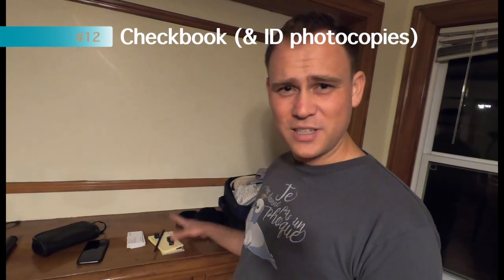Shinobi Uni Onsen - Pt 1 - Packing For Japan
In part one of this Japan travel series, I'm going to walk through the fifteen items on my packing checklist:

1) Passport
2) JR Pass
3) Portable charger
4) Cables
5) Plugs
6) Converter plugs (if not coming from the US)
7) Headphones
8) Toiletries
9) Smartphone
10) Learn Japanese!! (if nothing else, be sure to download this amazing app
11) Business cards
12) Checkbook (& photocopies of IDs)
13) Games/Books/Entertainment
14) Weather appropriate gear
15) A carry-on filled with clothes

Be sure to also study up on Japanese history before your trip. Try downloading a few episodes of the History of Japan podcast to binge on your flight:

What does "Shinobi Uni Onsen" mean?

"Shinobi" is another term for ninja, "uni" is the Japanese word for sea urchin, and "onsen" means hot spring. This alliterative title sums up my particular priorities for sightseeing Japan. If you're crazy about modern art, skiing, whiskey, manga, j-pop, or baseball, there's a lot more to Japan that you will want to seek out than the highlights presented in this series. But if your idea of an ideal vacation entails scoping out castles, devouring seafood, and soaking in sulfuric hot springs, you are in the right place!